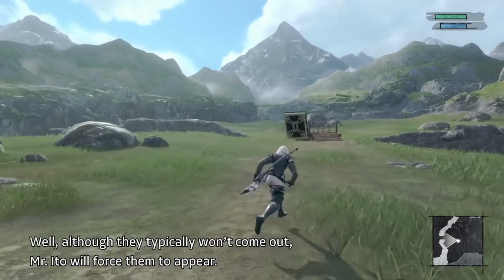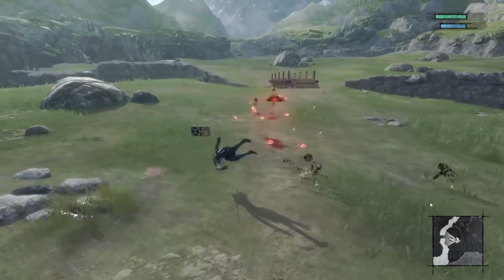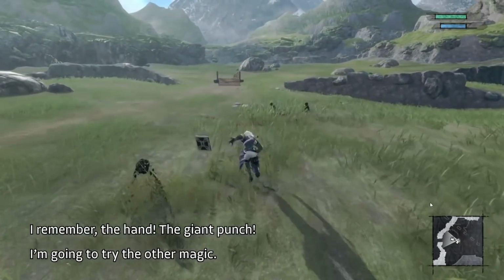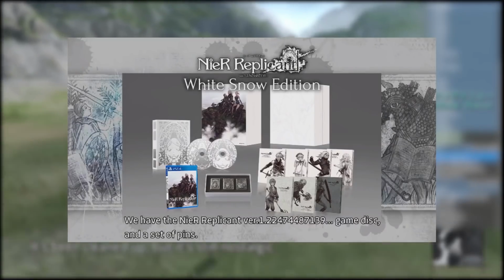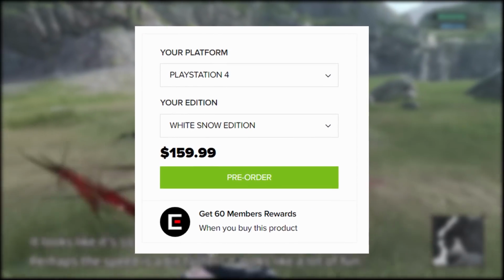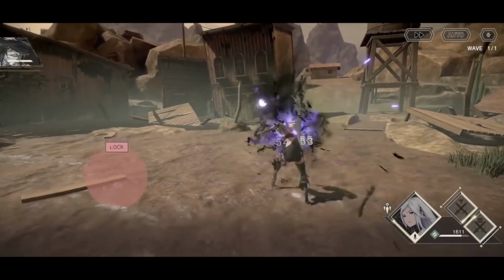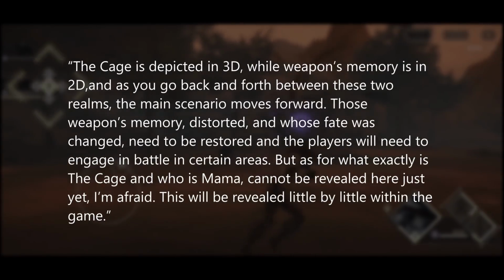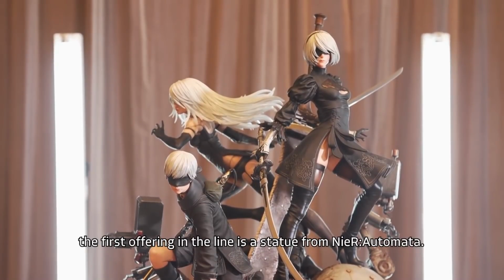NieR Replicant Ver 1.22 and Reincarnation Update & Release Date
NieR Replicant Ver 1.22 square root of pie has received a massive update as well as release date, we've also receive confirmation that NieR Reincarnation is coming to the West, and Automata keeps breaking sales expectations.

Profile Artist: @Emdy
Ultima-Chan Artist IG: @Casas